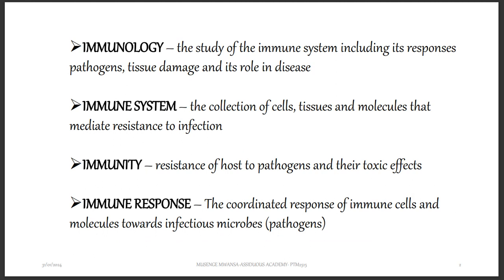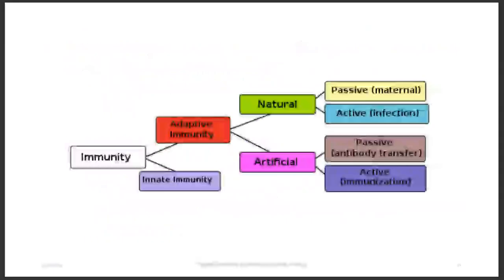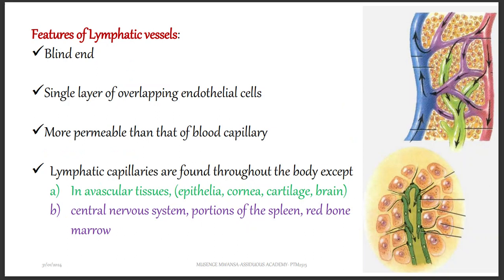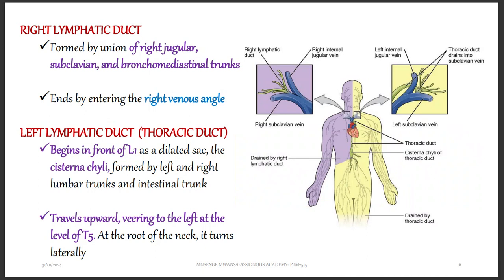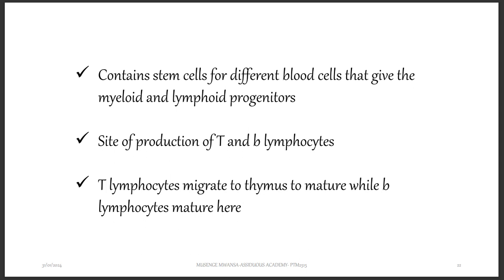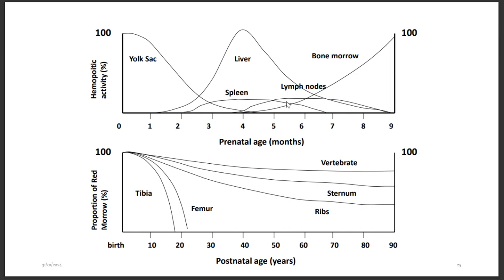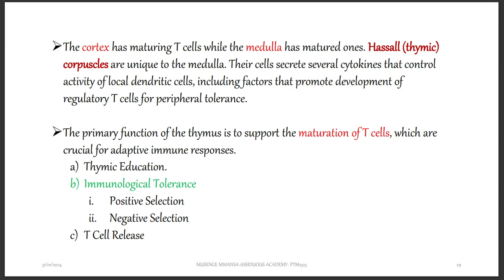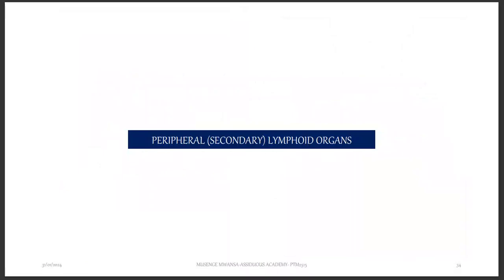INTRODUCTION TO IMMUNOLOGY AND THE IMMUNE SYSTEM|| INNATE AND ADAPTIVE IMMUNITY